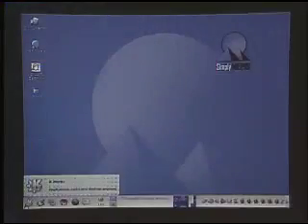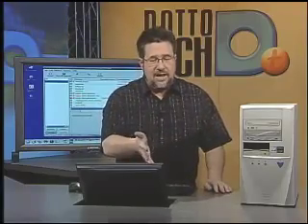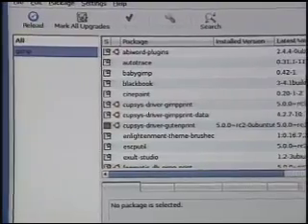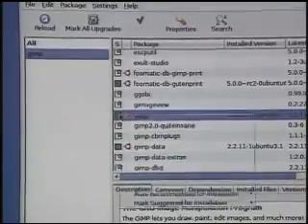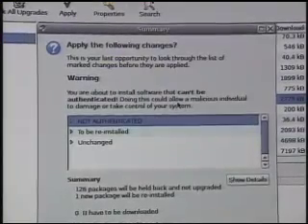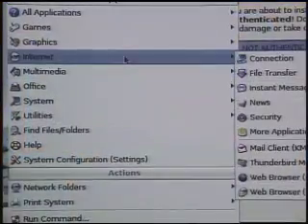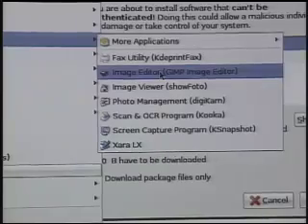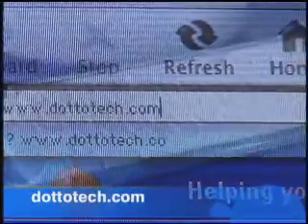Dotto Tech - Season 5 Episode 17 - Gimp I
To continue our journey through Linux, Steve Dotto presents us with a new image manipulation program for Linux called Gimp.